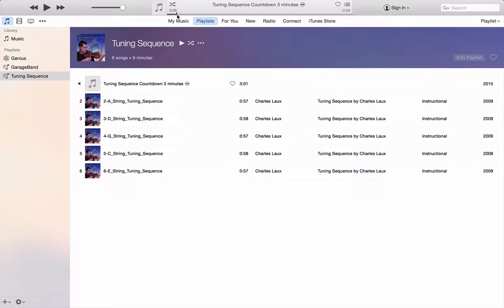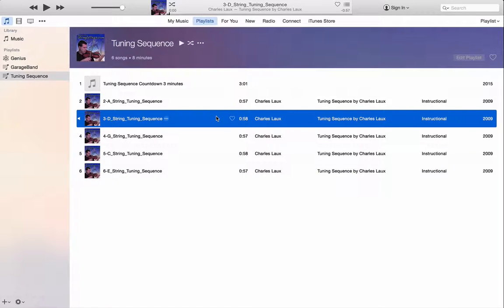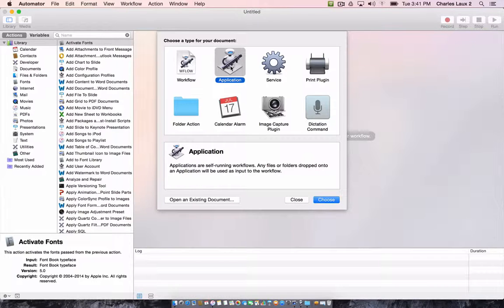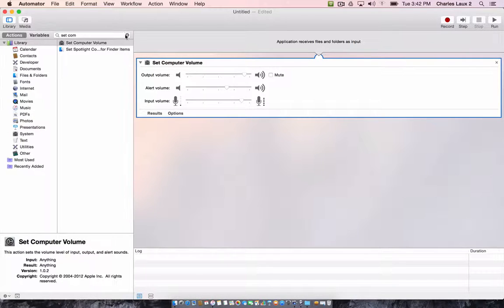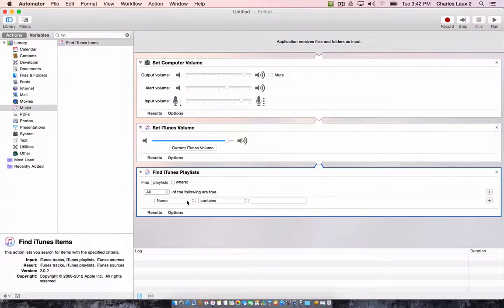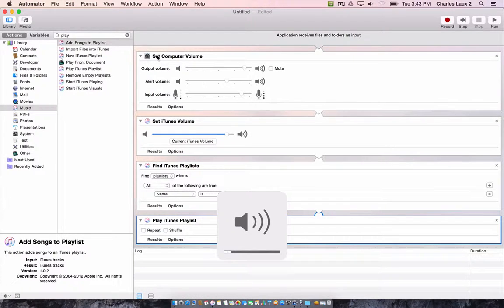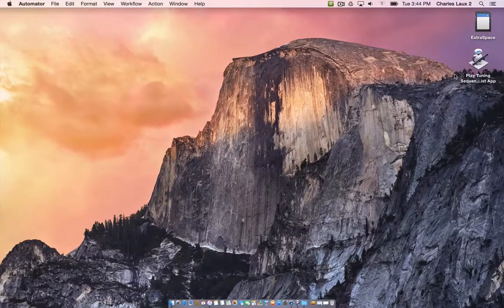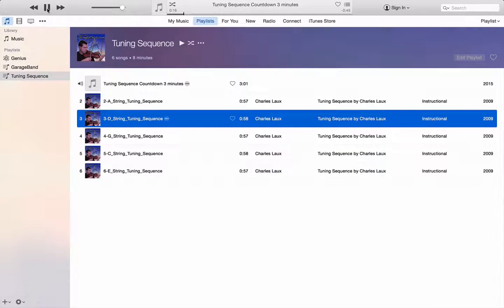Use Automator to trigger the playback of an iTunes playlist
Create an automator script that will launch the playback of an iTunes playlist.  In this case, the playlist is a school orchestra tuning sequence.